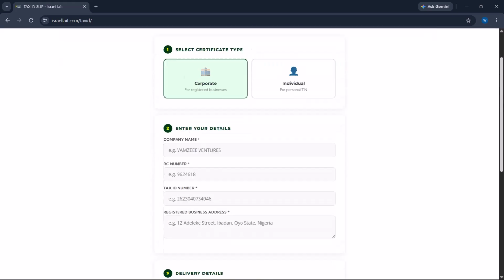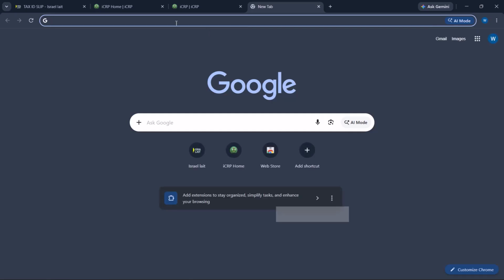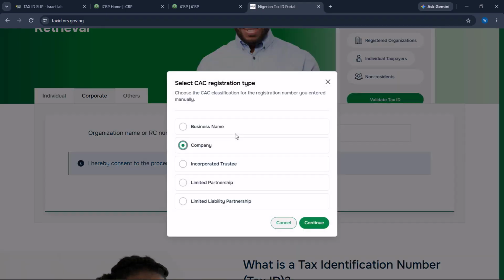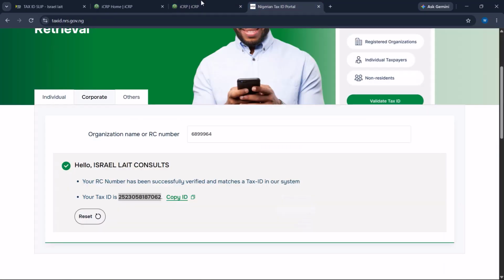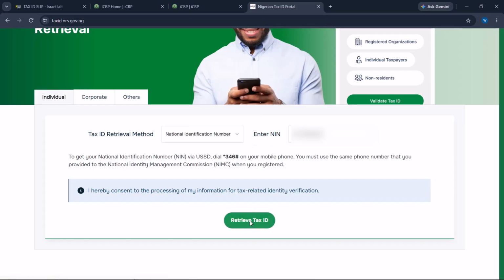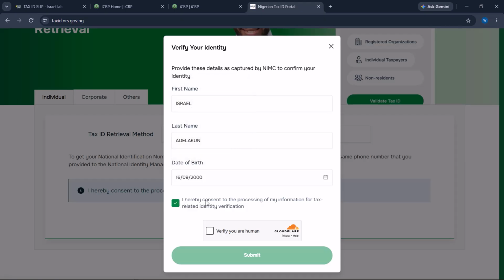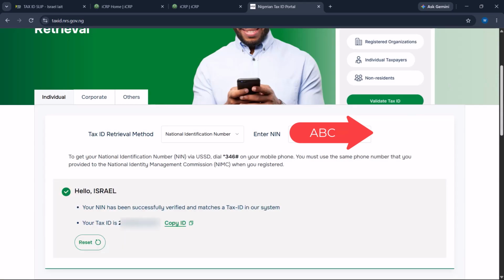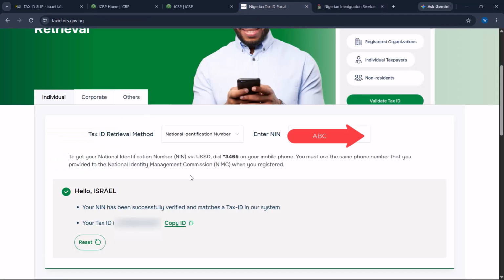HOW TO OBTAIN TAXID NUMBER